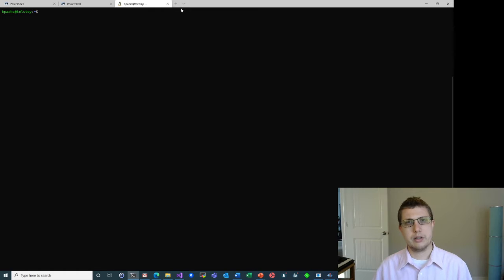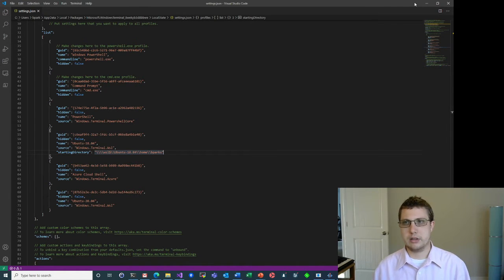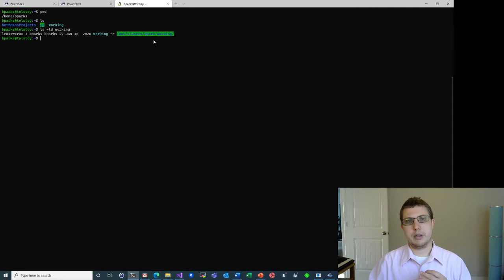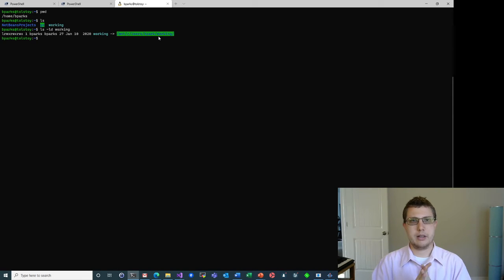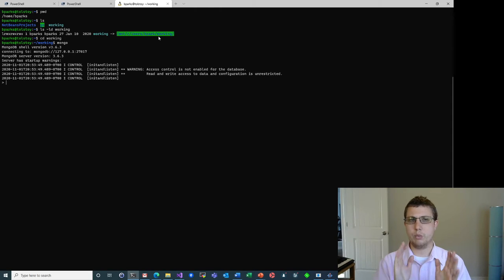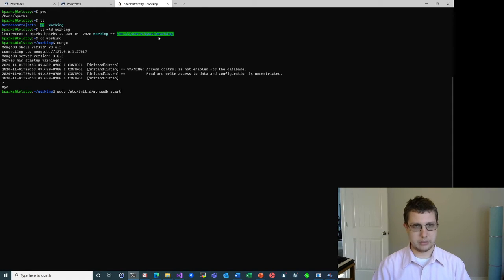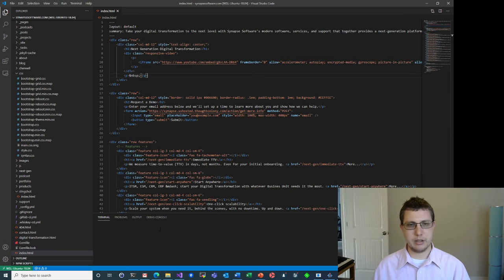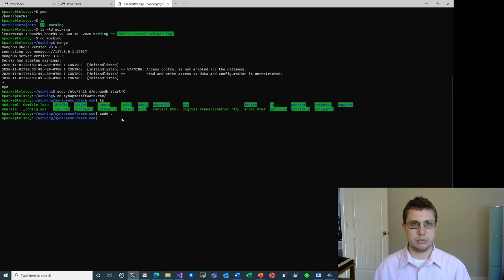What can you do in Windows Subsystem for Linux? Why I use WSL daily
In this video, I talk about the various things I use Windows Subsystem for Linux for in my daily routine and how it all works together. Also making an appearance are Visual Studio Code and the Windows Terminal, as well as the almost obligatory shout-out to Scott Hanselman, and a cameo by my cat, Tux (named after the linux penguin, of course).